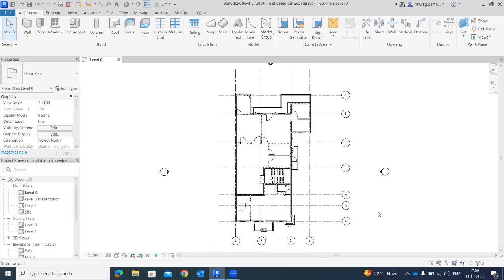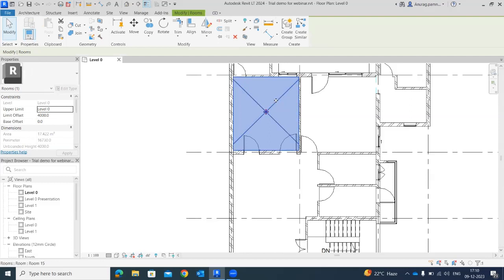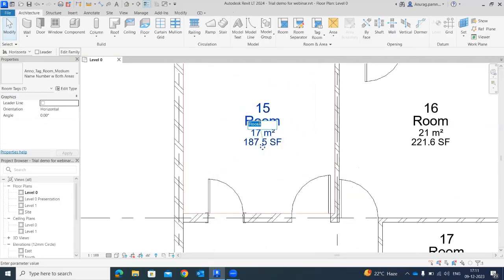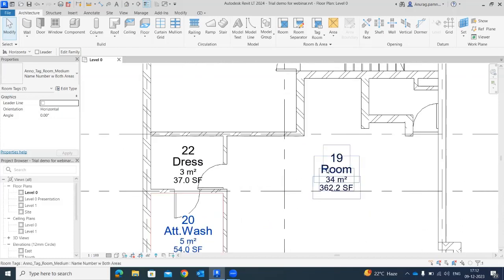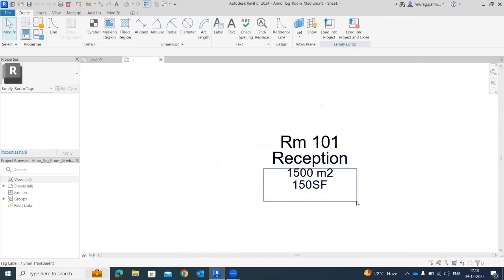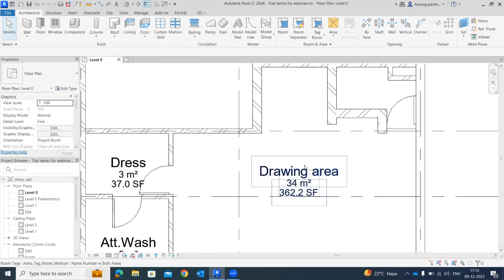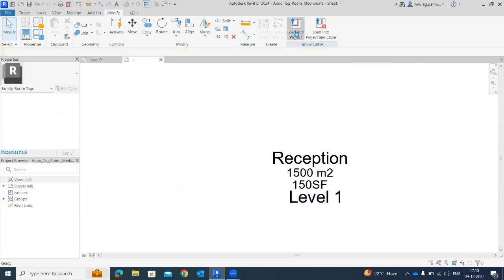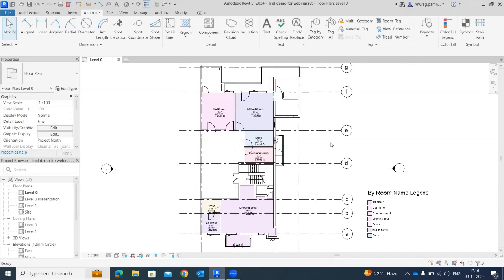Designating Spaces Tag room in Revit